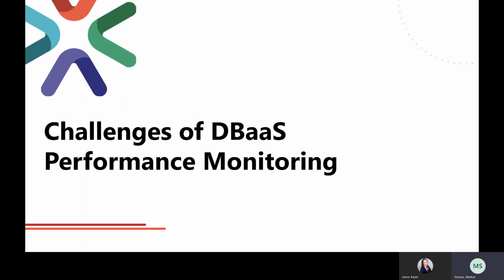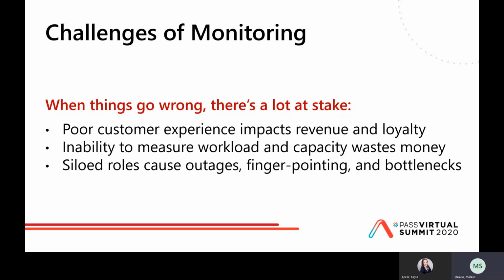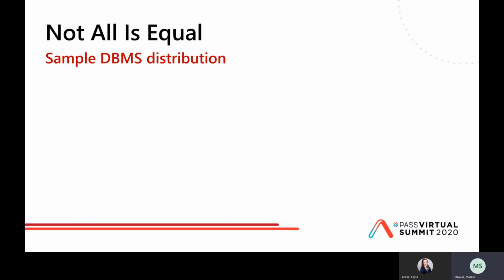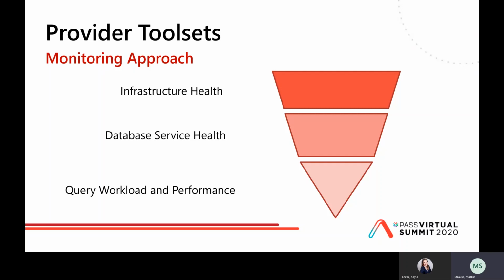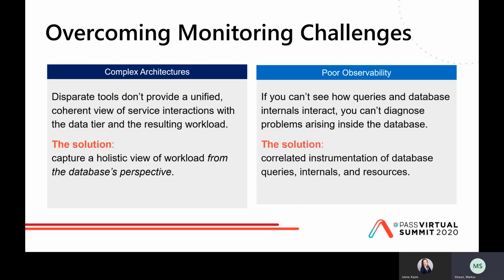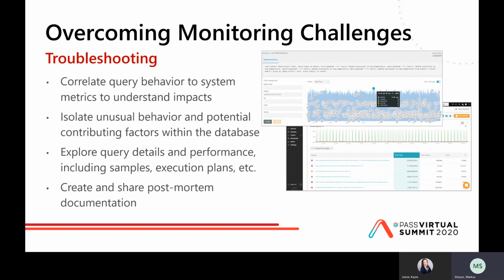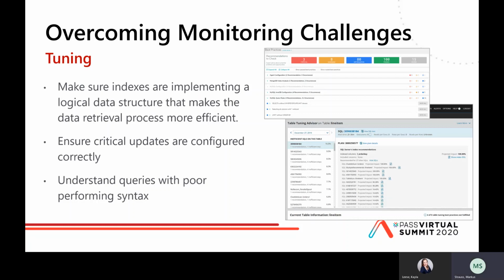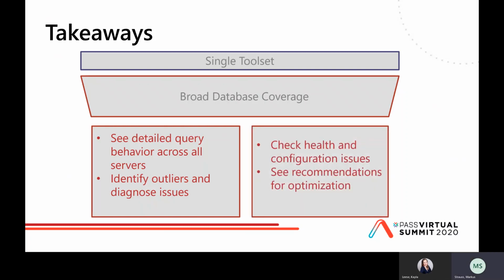Monitoring and Tuning Your Database(s) as a Service Performance - Markus Strauss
Now more than ever, database workloads are migrating to the cloud and being run “as-a-service.” This change comes with benefits, like high availability, distributed architectures, and scalability. But along with these improvements, DBaaS brings new challenges. Not owning the hardware—or even having access to it—can mean monitoring falls behind, but just because your database runs “as-a-service” doesn’t mean database health monitoring goes away, nor that your query workloads suddenly perform perfectly. In this session, we’ll cover the benefits and pitfalls of cloud platform provider built-in toolsets and the benefits of using purpose-built database performance monitoring solutions, wherever your database lives.        Database performance monitoring is still critical, whether it’s “as-a-service” or not.